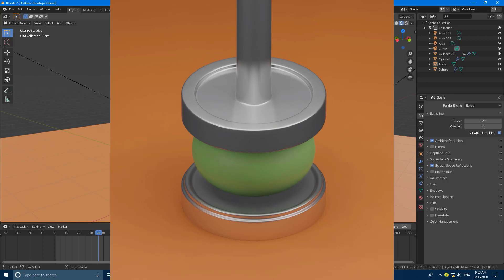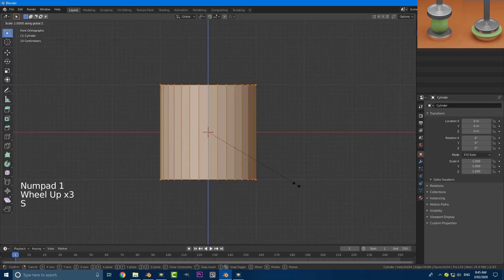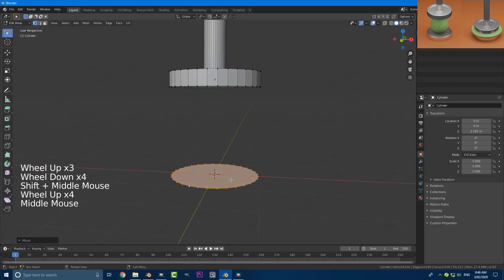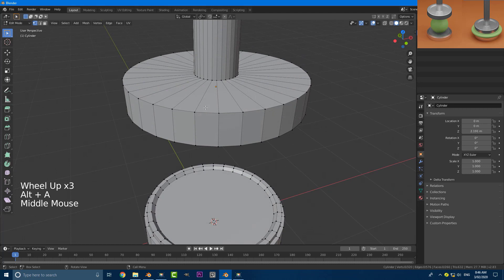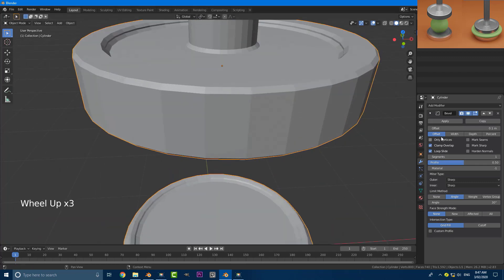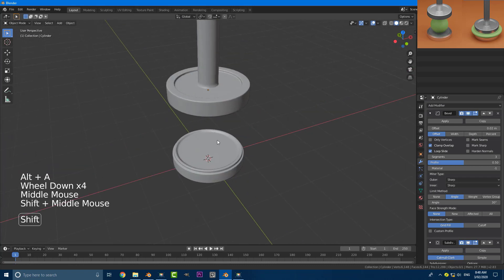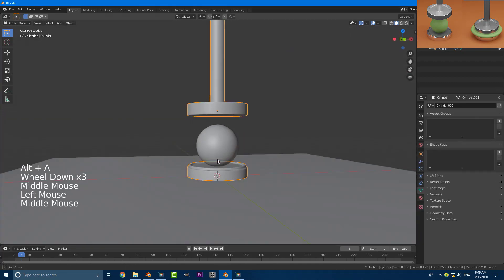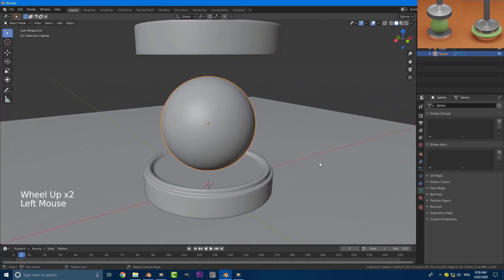MoGraph_ Hydraulic Press Animation in [Blender 2.83 Tutorial]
Learn how to use basic shape-key animation to make a hydraulic press animation in Blender 2.83. I would recommend that you have at least a basic understanding of Blender to follow along, but that being said, it is a pretty easy tutorial.